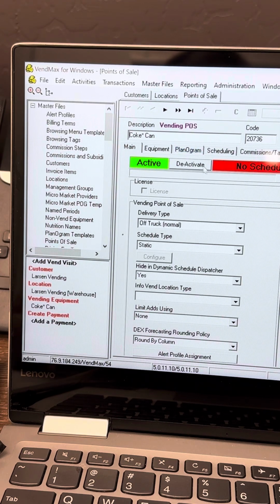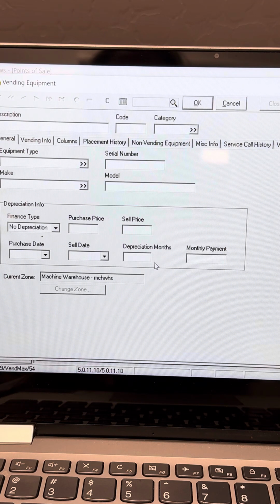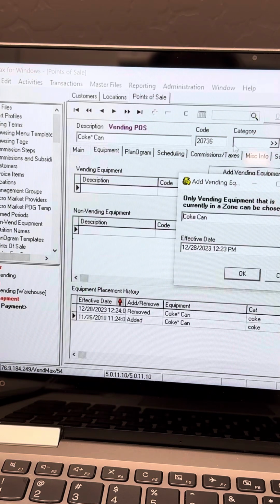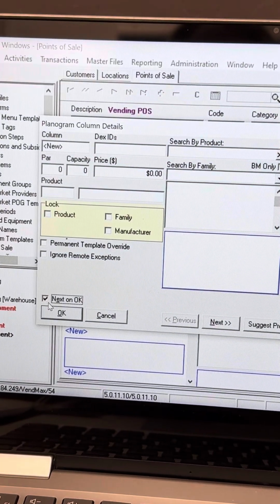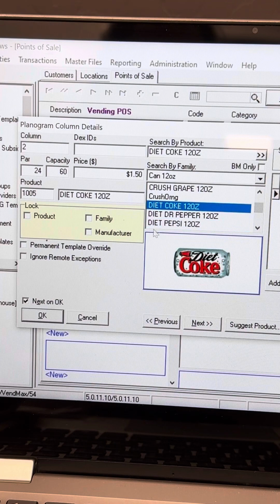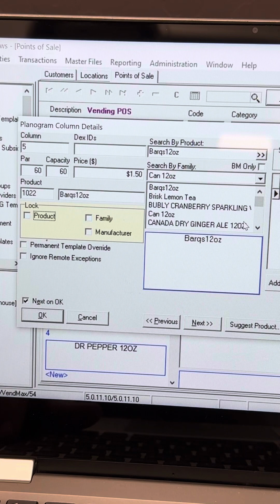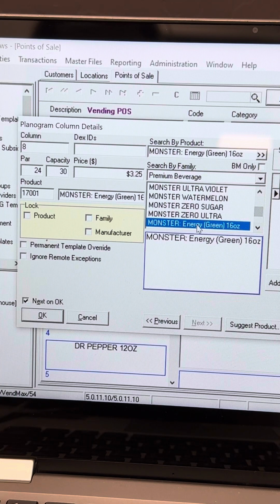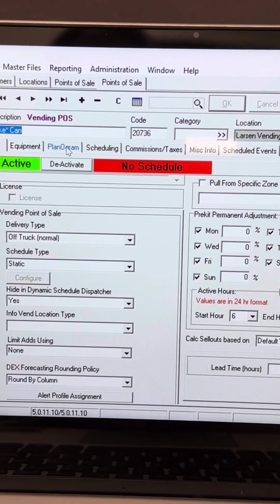Vendmax Swap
Swapping out a coke machine in Vendmax
Removing coke, adding coke